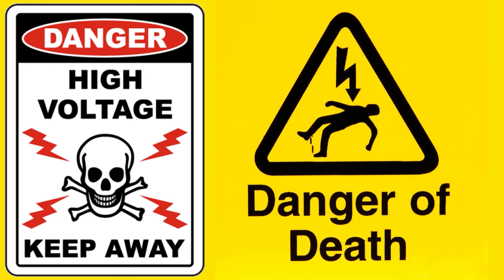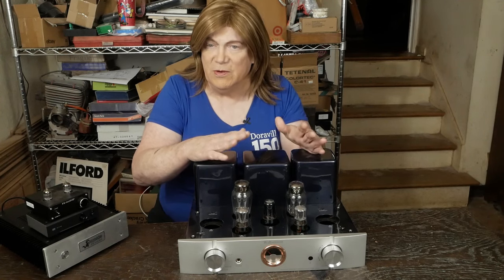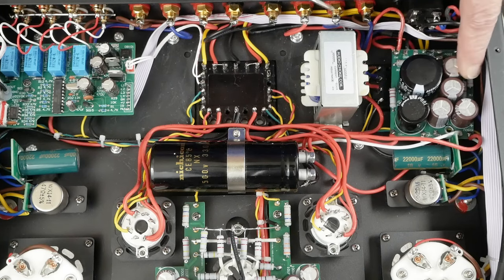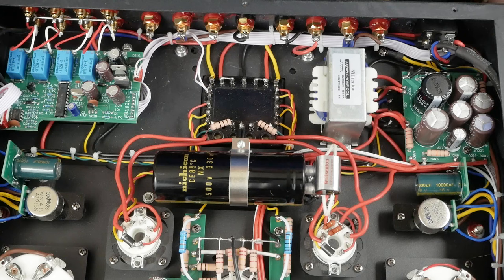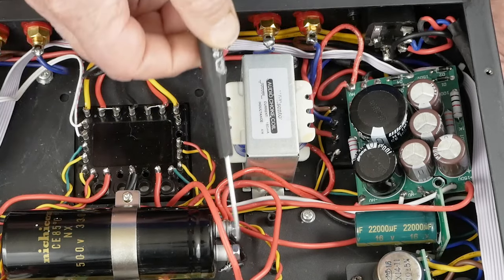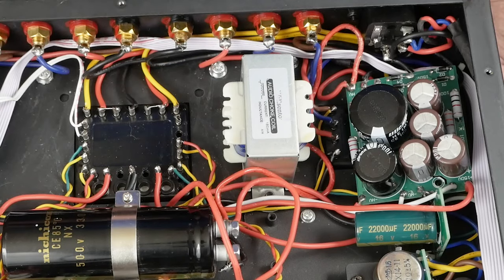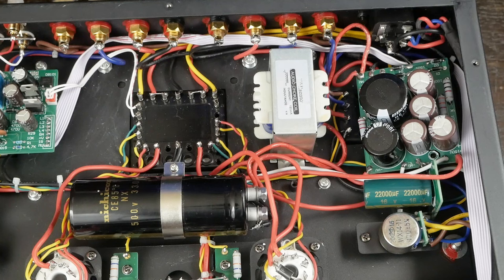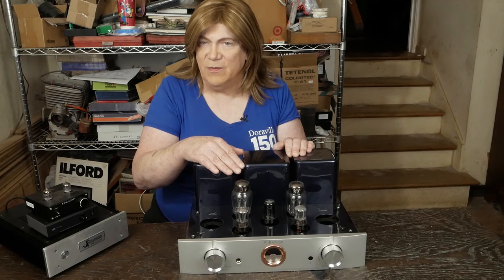Willsenton R300: Early Version Power Supply Issues.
In this video I go over the power supply in the early version of the R300, the major issues it has as far as rectifier tube reliability, and my plan to resolve them.

 The 300B is a classic direct heated triode that some say is the best sounding audio tube ever made. This amplifier has gotten a lot of positive reviews from YT influencers in the audiophile world and I'm excited to see if this amp lives up to all the hype that has been created around it.